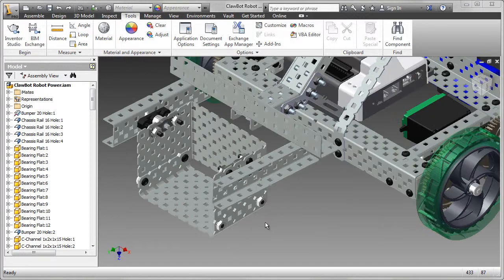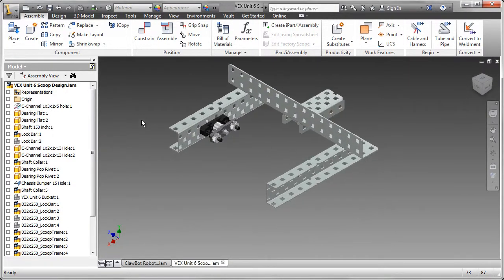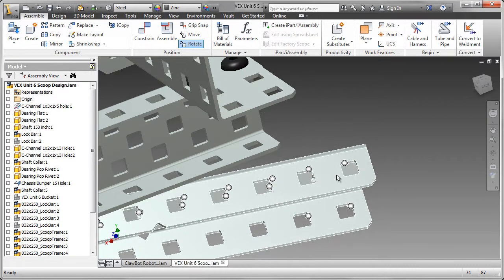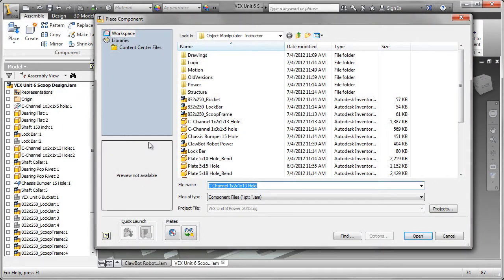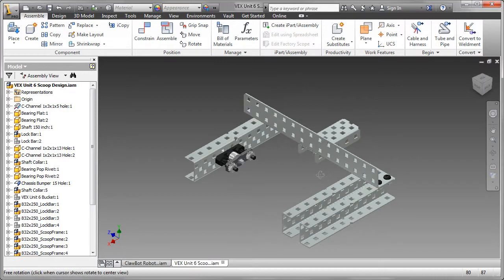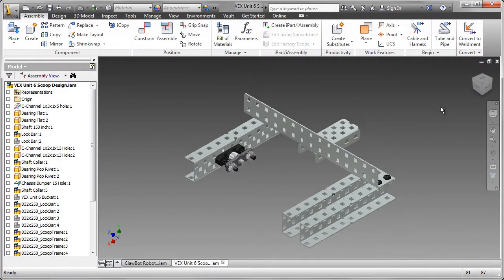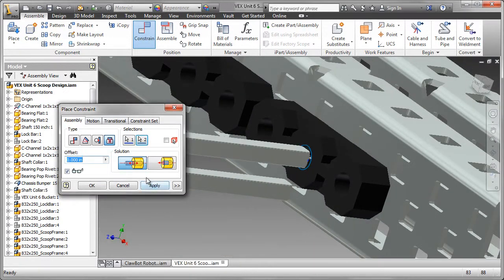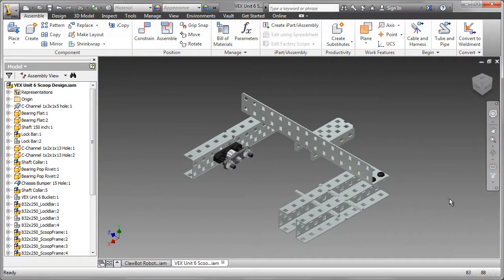Power Transmission: Technical Video Part 2